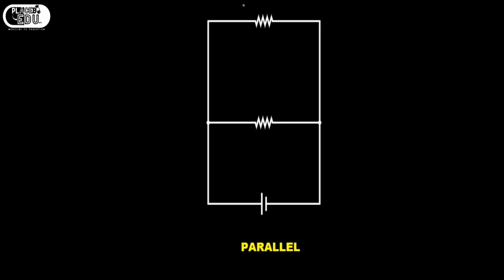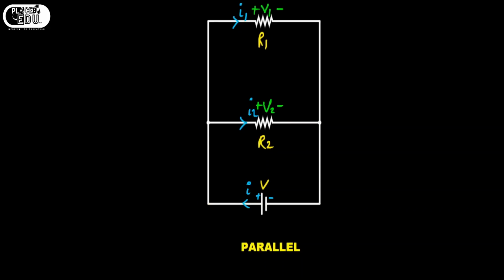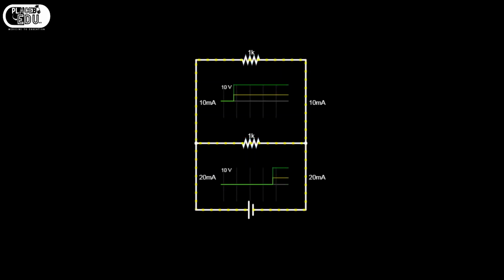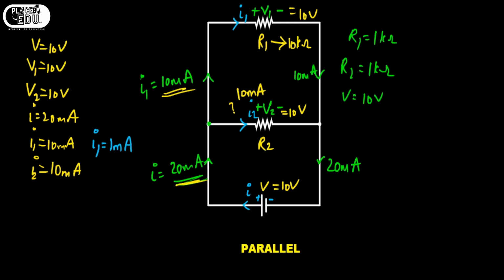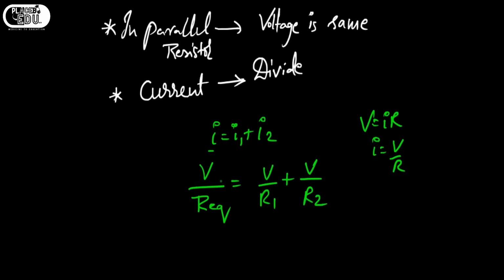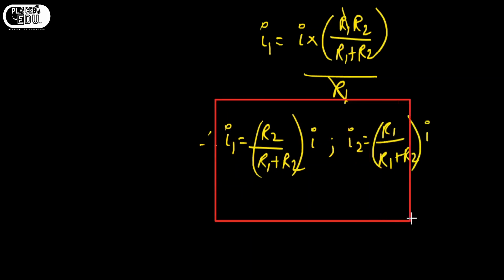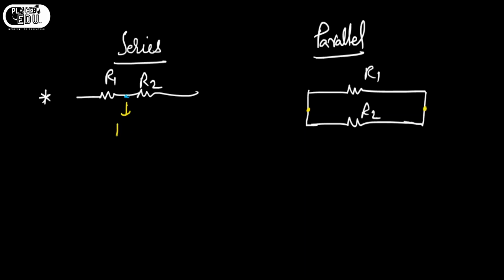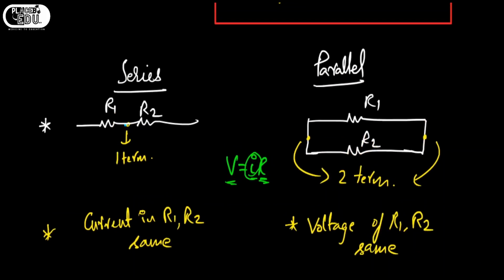NETWORK THEORY||ANALYSIS OF RESISTORS-2||PARALLEL COMBINATION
If you are searching for how to do parallel connection of resistors with intense knowledge of circuits and easy techniques then you are at the right place.